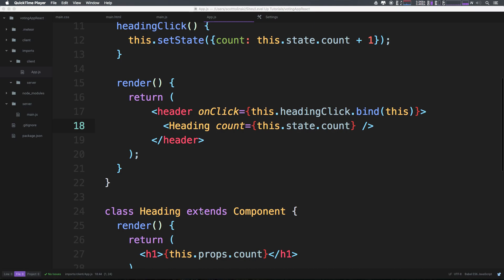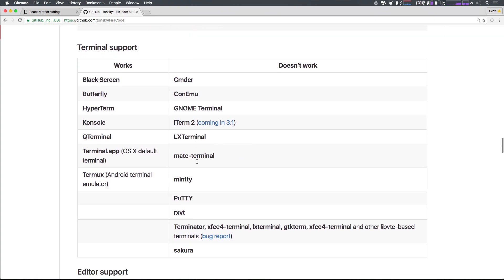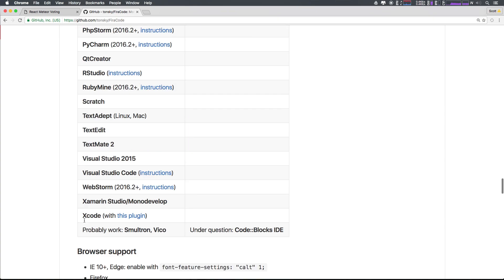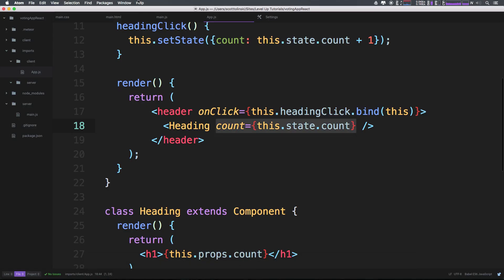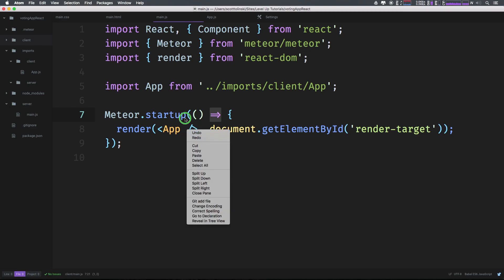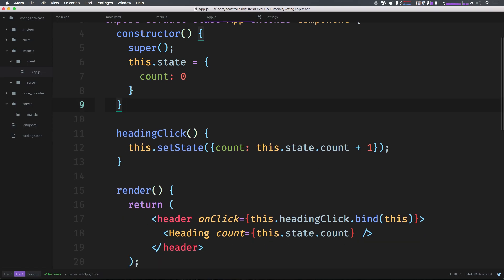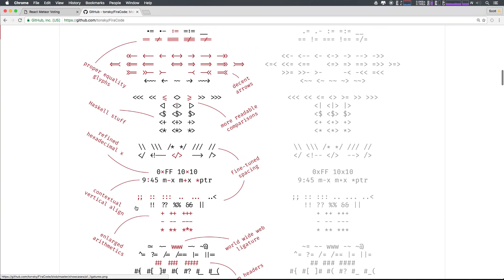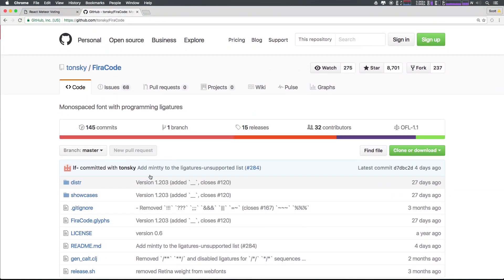A Better Font For Web Development - Fira Code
Fira Code is the best free font for web development with ligatures that will turn your syntax into easily parsed symbols.